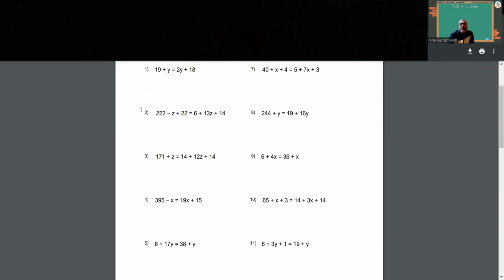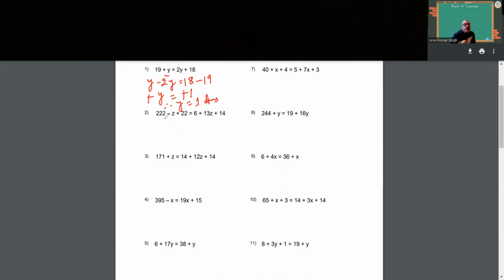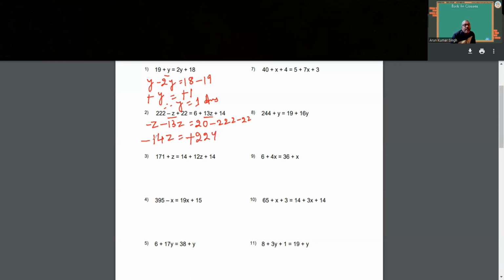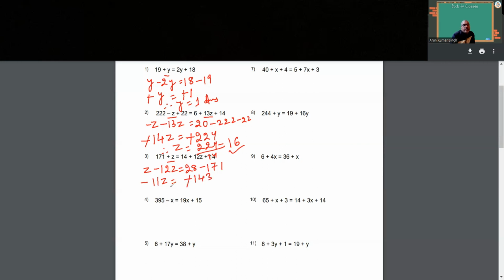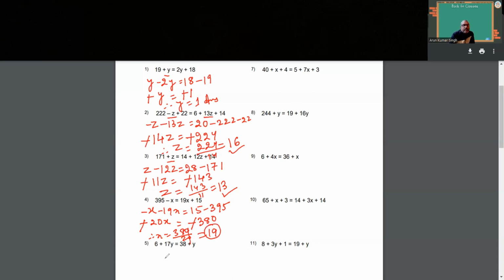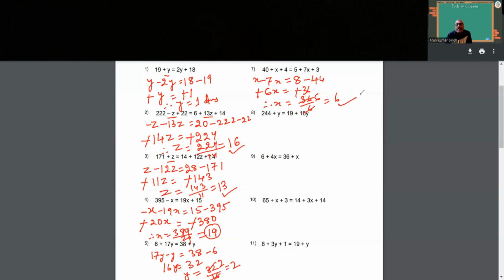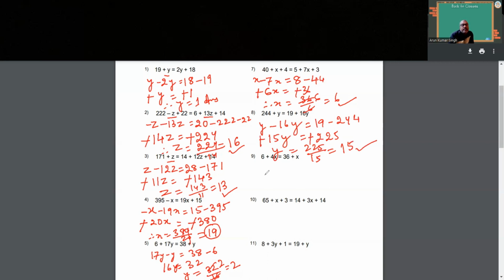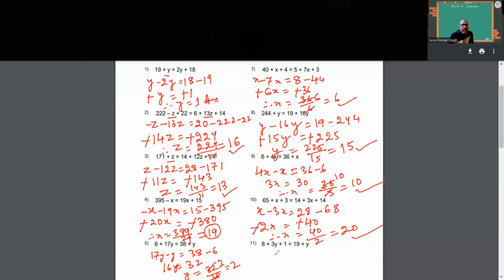Tricks To Solve Algebra Questions !! Easiest way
Hello Friends💐,